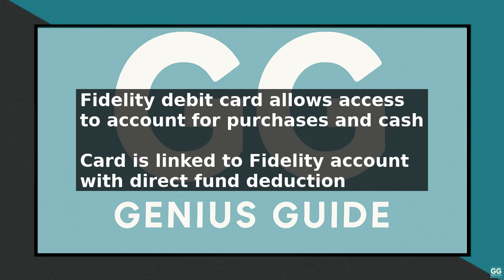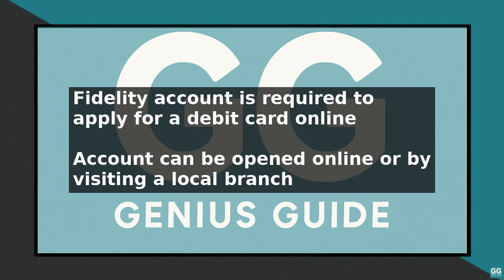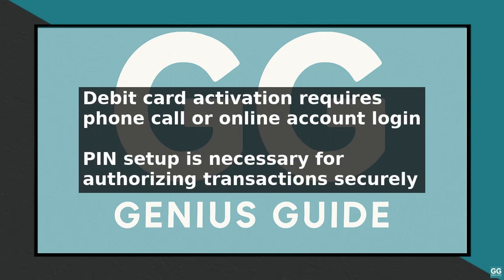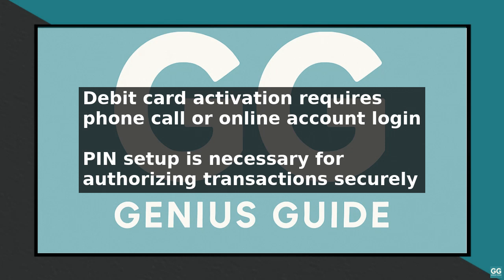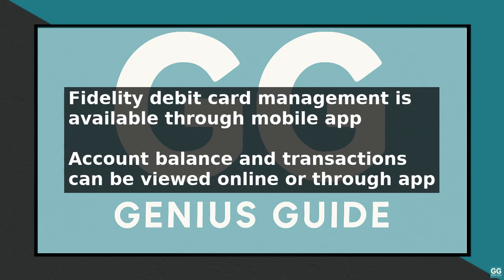Beginners Guide To Fidelity Debit Card (2025)